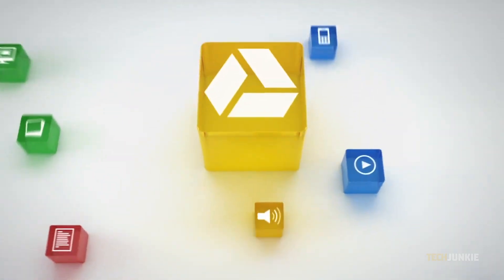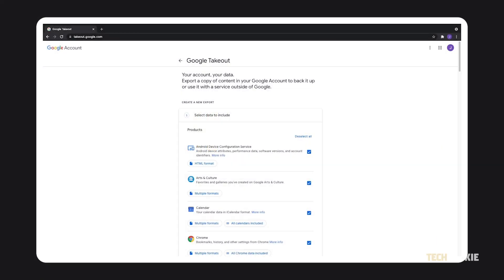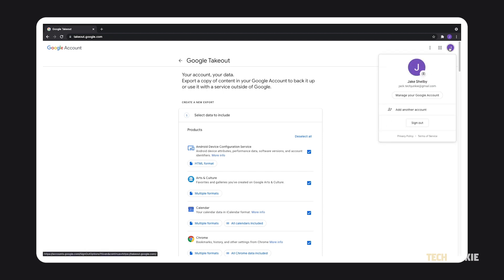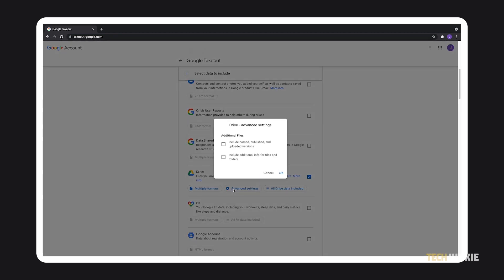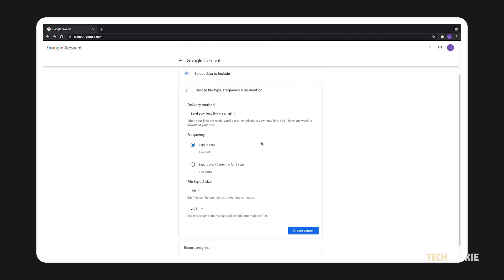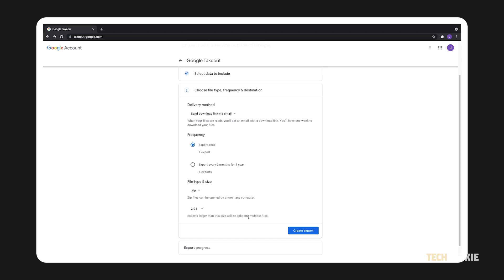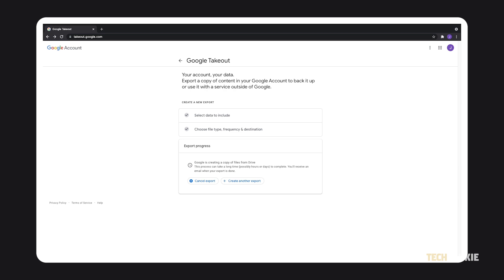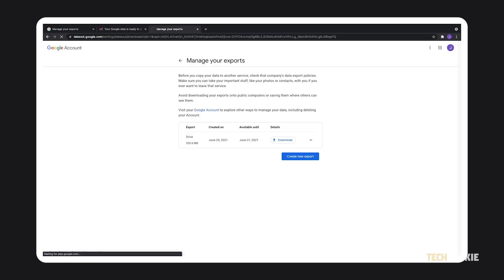How to Download All Files from Google Drive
Google Drive is perfect for keeping things backed up to the cloud, but if you need to get offline copies of your files, that’s super easy too. Whether you’re making a backup copy just in case, or deleting your account entirely, here’s what you can do to download all files from Drive!